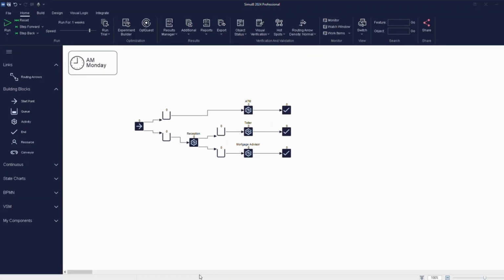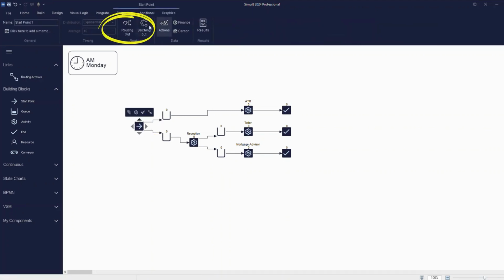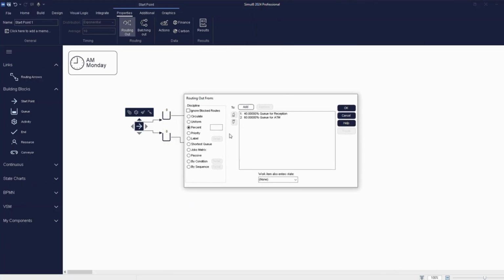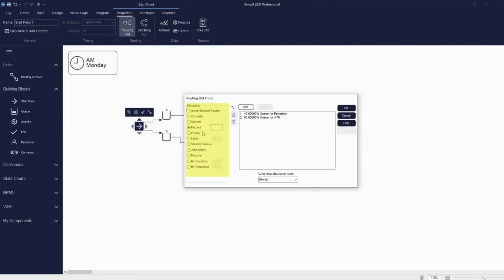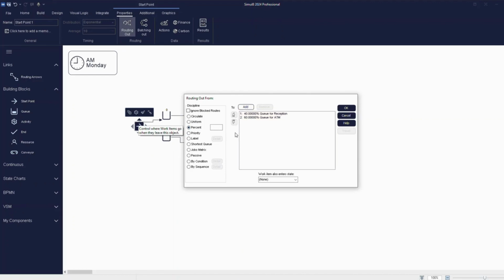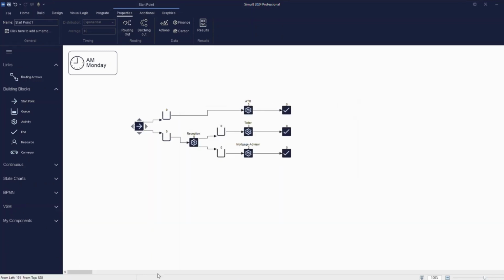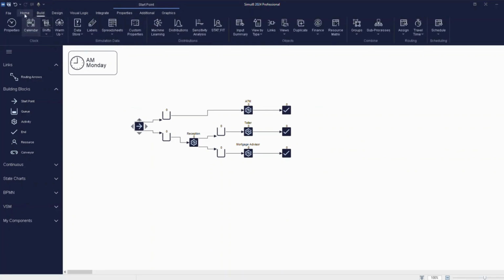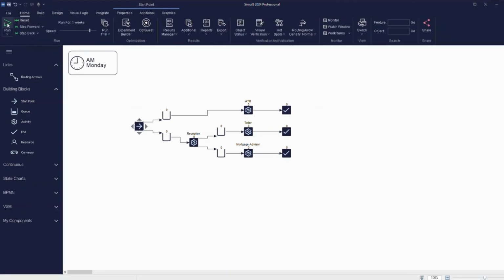Applying Routing Options | SIMUL8 Getting Started Series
Let's apply some rules to route our customers to the various services in our bank. In this video, you'll learn how to:

- Set rules around how Work Items enter the simulation
- Use the Routing In and Routing Out features to direct Work Items to the different Activities in your simulation